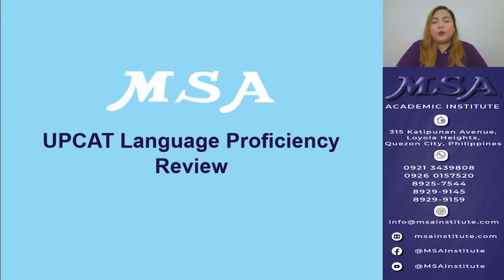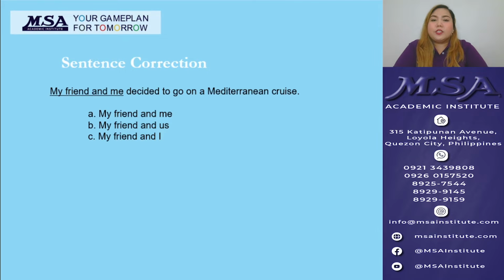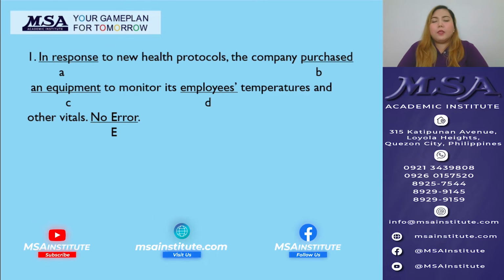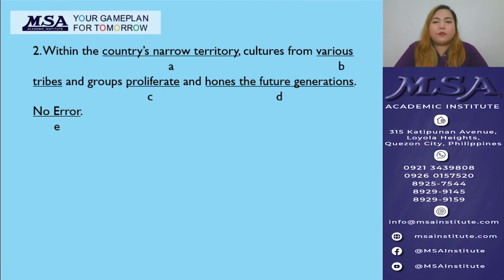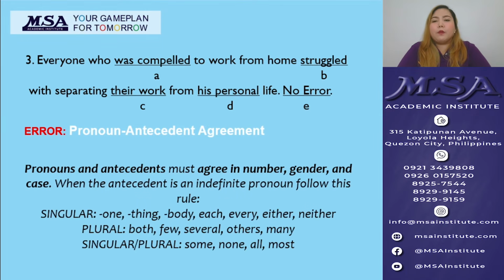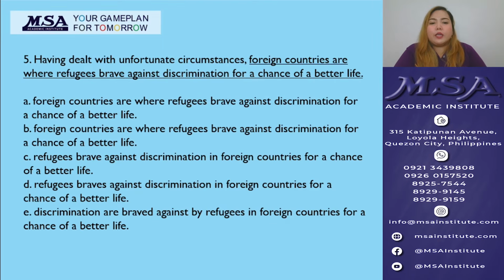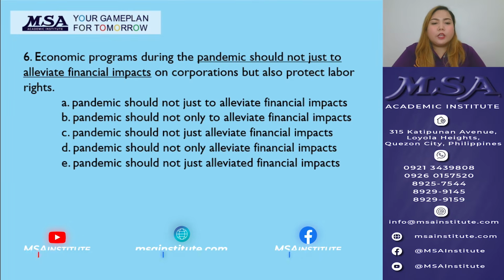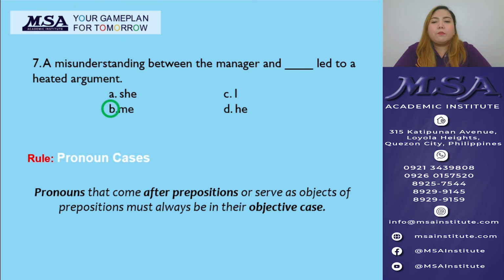UPCAT Review - Language Proficiency 1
Welcome to MSA's UPCAT Review Video Series where we discuss questions you will encounter in the exam.  Before watching this video, you may answer the worksheet that can be found at the description below so you can test your knowledge on the subject.